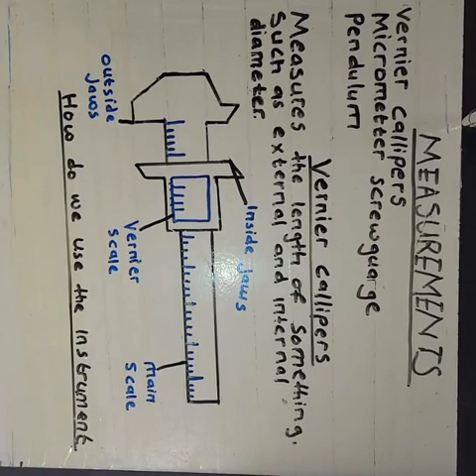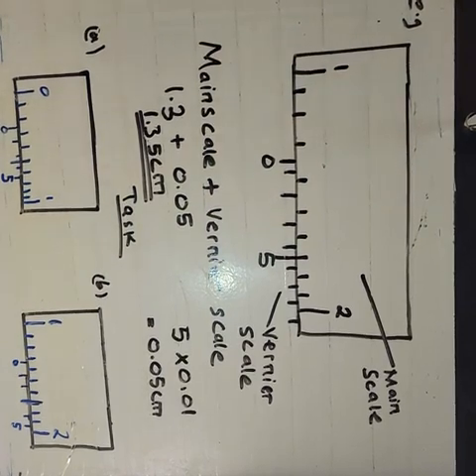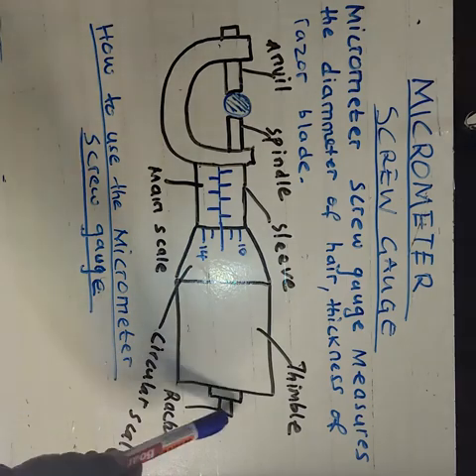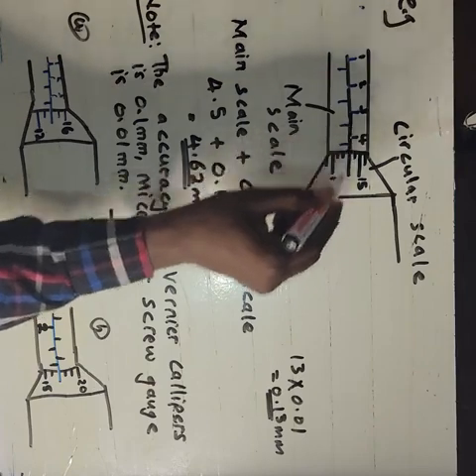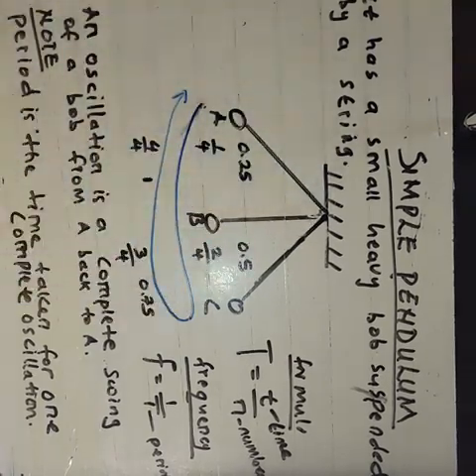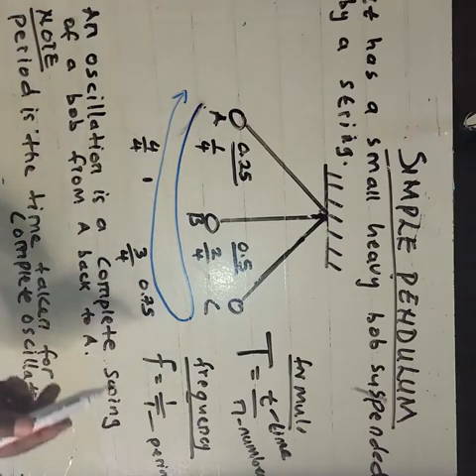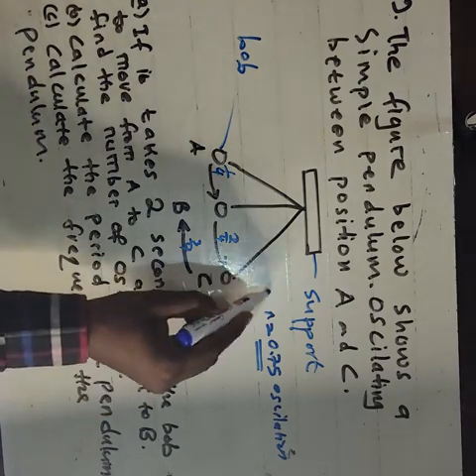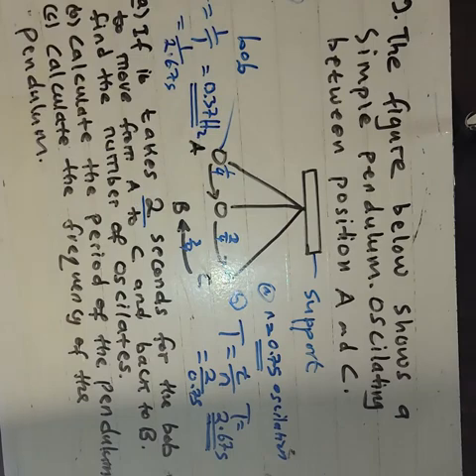Measurements (Vernier Calipers, Micrometer, and Pendulum)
Physics , Measurements